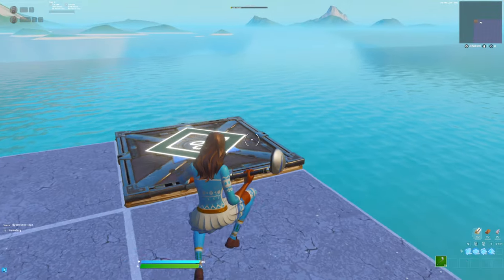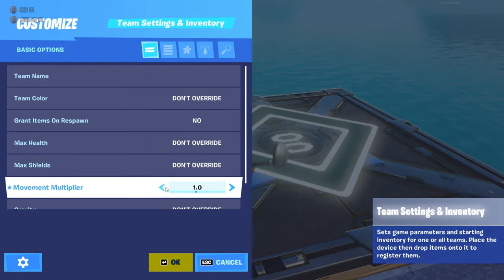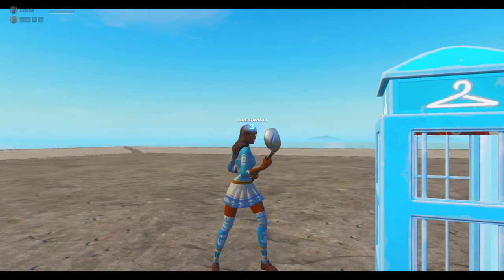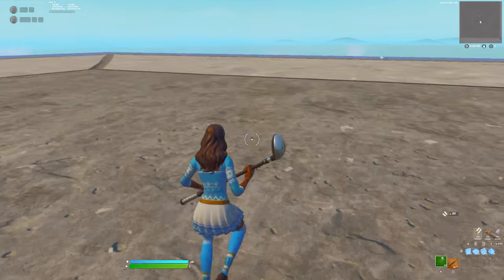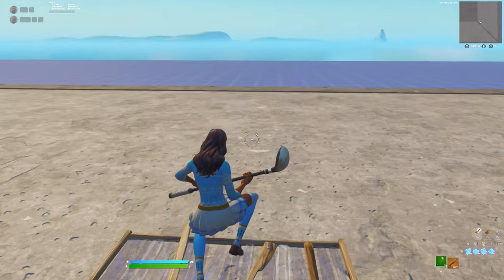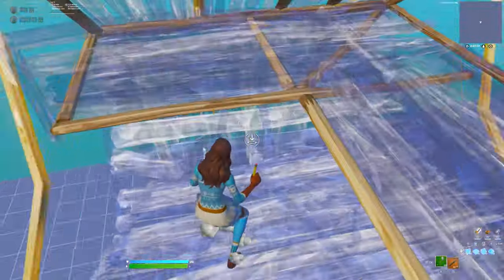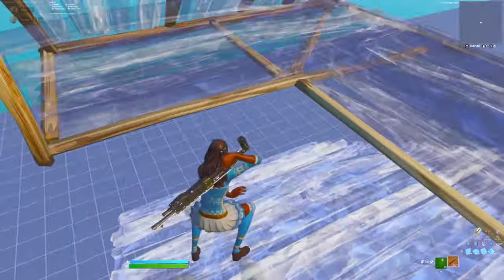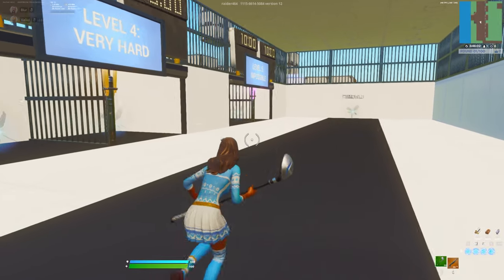How To Edit Faster On KBM/Controller In Fortnite Chapter 3 (Tips and Tricks)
Song: There is no link because I made it

 I am a fast controller editor and I do not macro or cheat in Fortnite, I had to make an *INSANE* montage without using "Spicy 🌶️", Lemonade 🍋, and "Cold World 🥶".

fortnite controller sensitivity season 19,
fortnite settings exponential,
season 1 fortnite event,
fortnite event,
chapter 3 season 1 fortnite,
2022,

ily ❤️